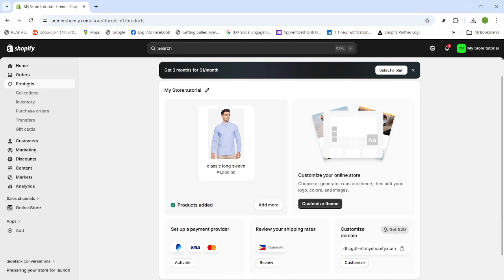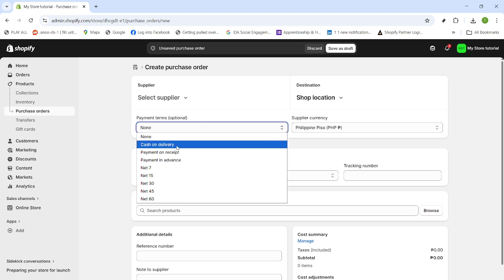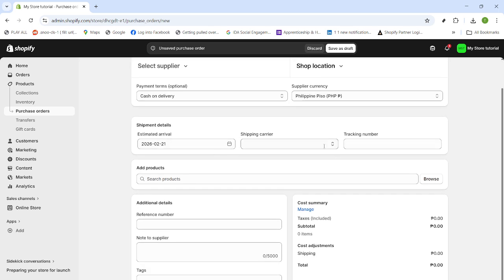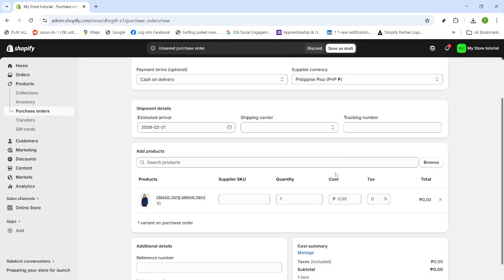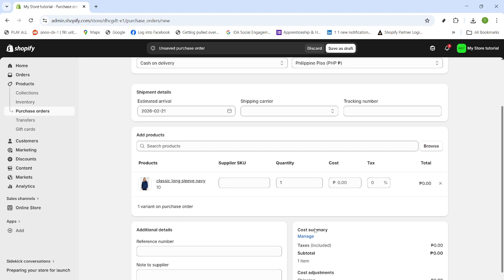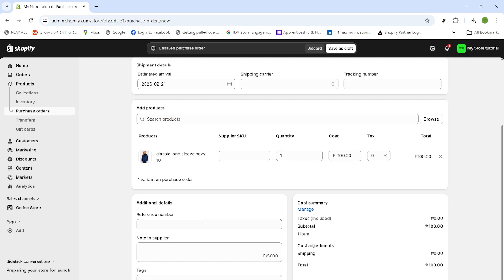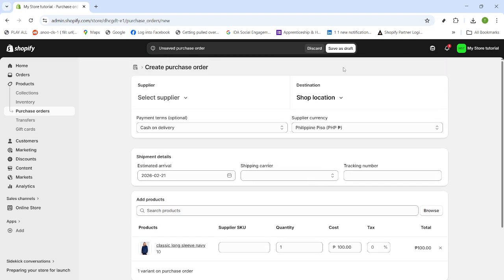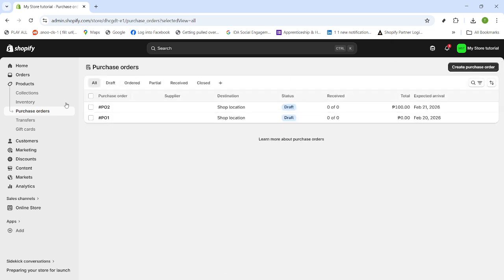How To Create Purchase Order On Shopify 2025 (Tested)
In this video, we discuss how to create purchase order on shopify 2025 to restock products and maintain inventory accuracy. Learn to set up a purchase order in shopify, add products and costs, and save as draft for review. This step-by-step guide covers payment terms, shipping carriers, and notes to supplier, helping you streamline your shopify inventory management process.

00:00 Introduction to Purchase Orders
00:10 Navigating to Purchase Orders
00:20 Creating a Purchase Order
00:47 Choosing Estimated Arrival Date
01:00 Browsing and Adding Products
01:22 Entering Product Quantity
01:47 Setting Product Cost
02:04 Adding Reference and Notes
02:33 Saving Purchase Order as Draft